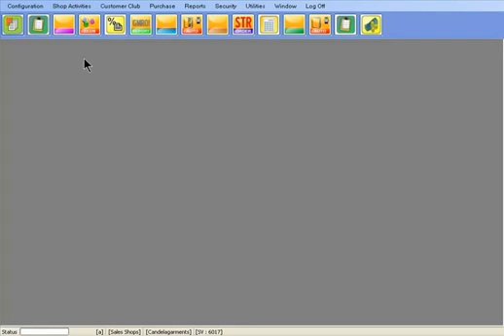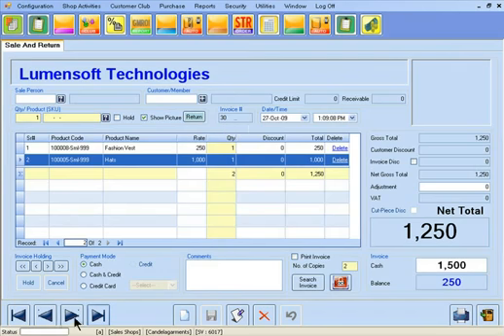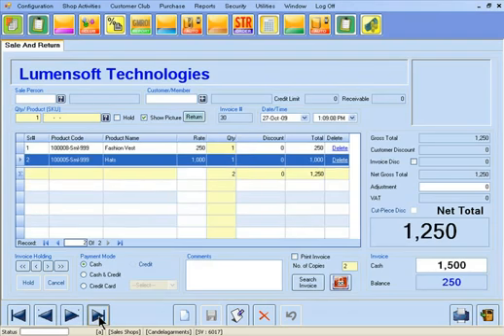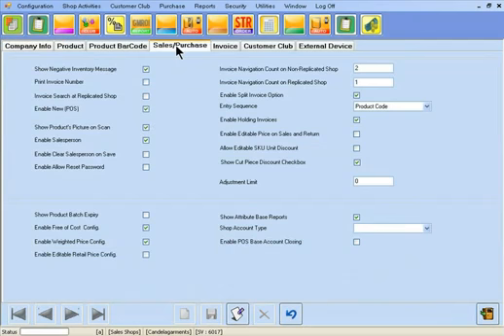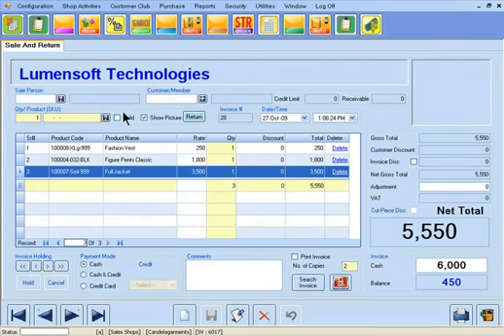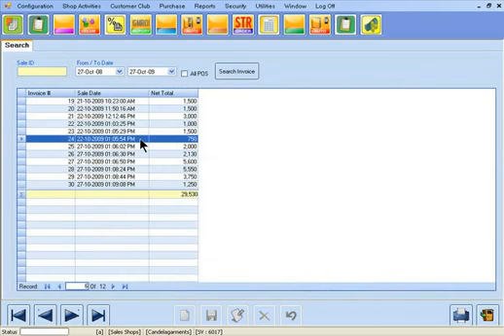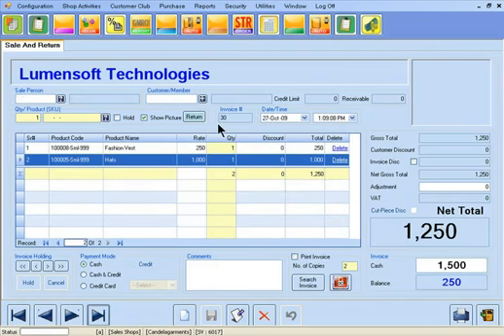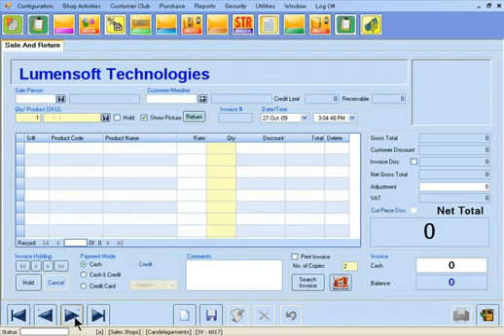Search Previous Invoices